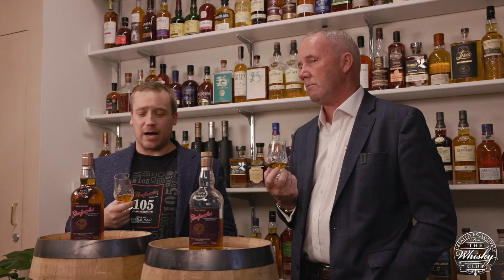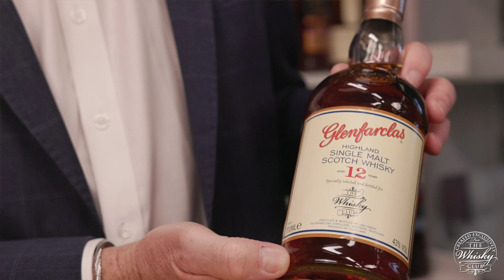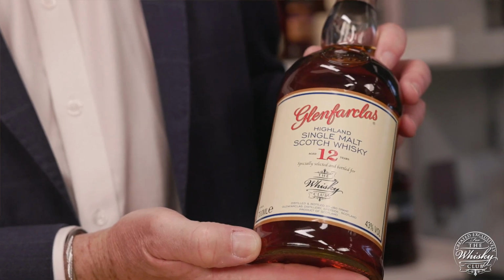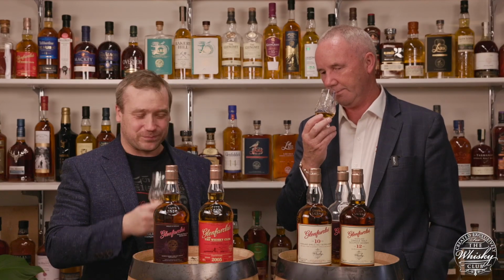Jonnie Edwards and Ian McWilliam talk Glenfarclas Oloroso Sherry Cask 2012 Vintage - The Whisky Club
Jonnie Edwards and Ian McWilliam talk Glenfarclas Oloroso Sherry Cask 2012 Vintage, Created Exclusively for The Whisky Club.

Scotch doesn’t get more quintessentially Scotch than Glenfarclas Oloroso Sherry Casks 2012 Vintage.

With one of the most epic back catalogues of vintage whiskies, Glenfarclas’ annual Single Family Cask special editions are hugely sought after.

Family-owned and wholly independent for 157 years, Glenfarclas still makes whisky the same way it always has. This is a distillery that knows what it’s doing, that doesn’t follow trends and sings to its own beautiful tune. And as they say, if it ain’t broke…

We’ve worked closely with the family to deliver Club Members a very special one-off 2012 vintage release, matured fully in Oloroso sherry casks that have been hand-picked from a single Sherry bodega in Spain.

Those years spent in Oloroso have imparted those classic flavours into the whisky that will have Scotch lovers salivating.

The nose is like walking into an old English sweet shop. We love the trademark Glenfarclas toffee apple set alongside sundried raisins, buttered croissant, and honeyed French oak spices. Add to that a palate of juicy blackcurrants, fruity Sherry, hazelnut fudge and almonds as well as a hint of dark chocolate as it lingers on the tongue.

Last year’s Aberlour 14 was one of our all-time Club favourites and isn’t a million miles away from this month’s Glenfarclas. Funnily enough, the two distilleries are only 7km apart. But at 51.7% ABV, the Glenfarclas really carries the extra creaminess and juicy Sherry notes.

We're beyond excited that the Glenfarclas Oloroso Sherry Casks 2012 Vintage has been Created Exclusively for our Members for September 2022. Not yet a Member?

Liquor licence number: 94735